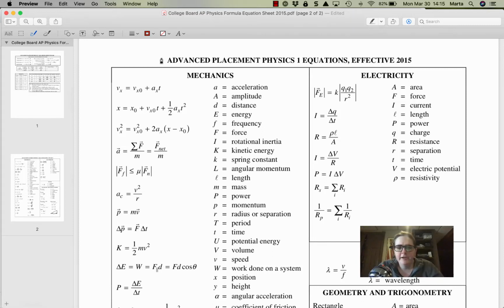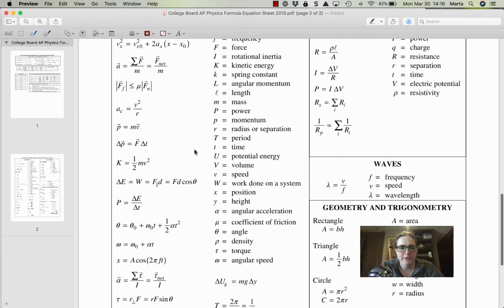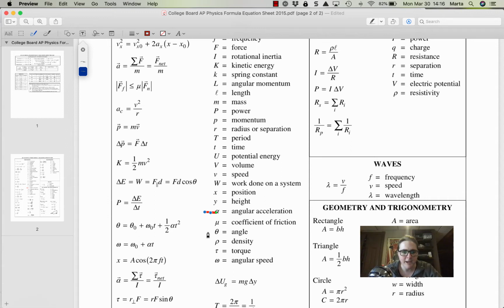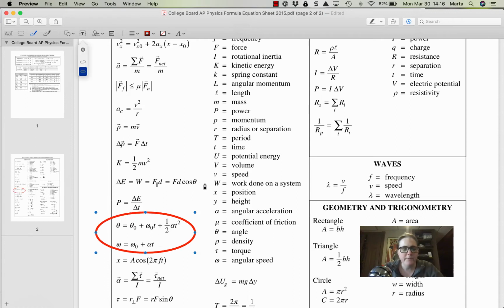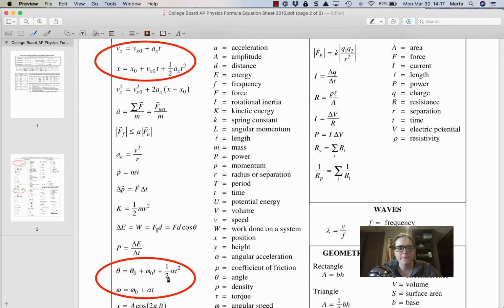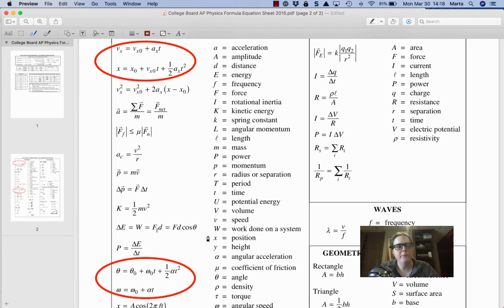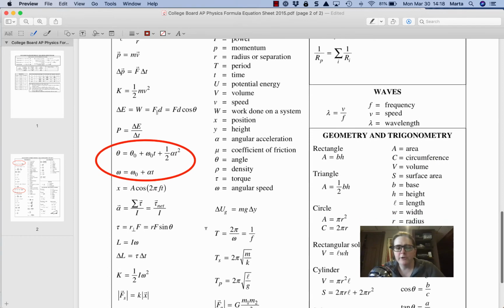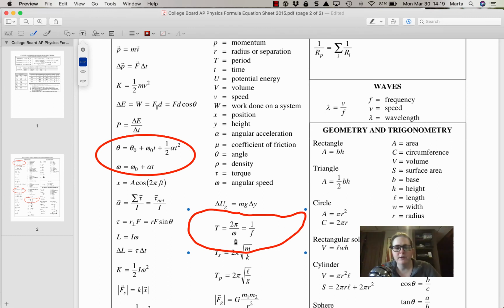AP Angular Motion Equations